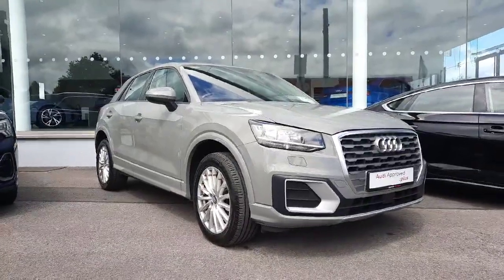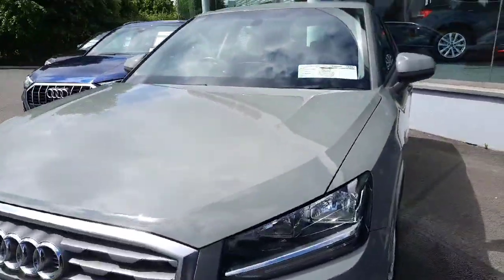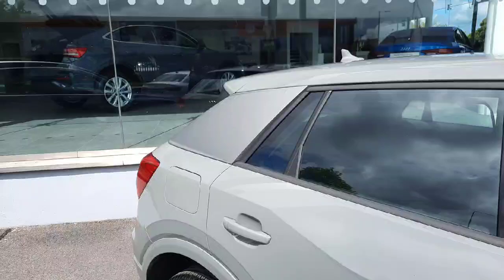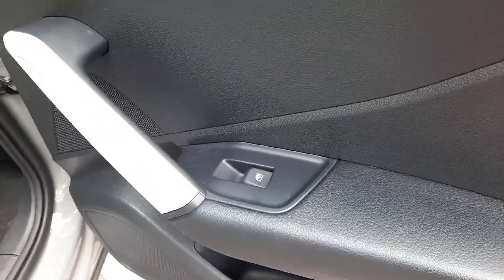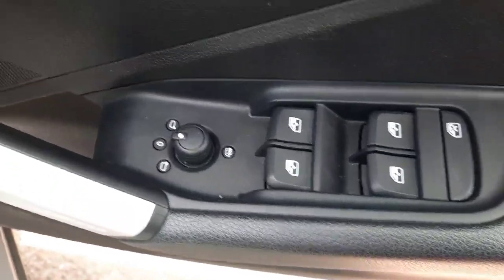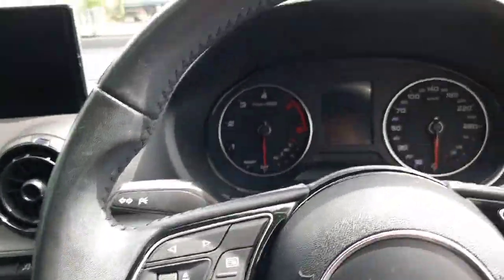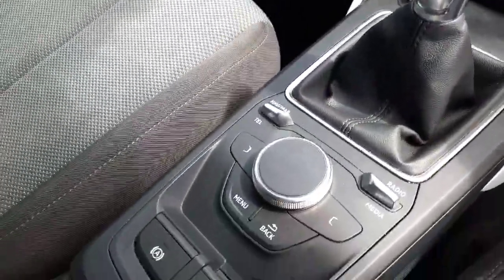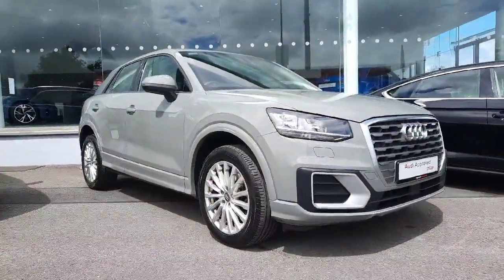181MH2813 - 2018 Audi Q2 1.6tdi 116 SE 4DR RefId: 490570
This video was uploaded by audid on 27 May 2024. Please contact sales for more details